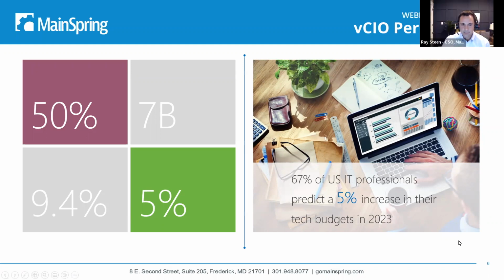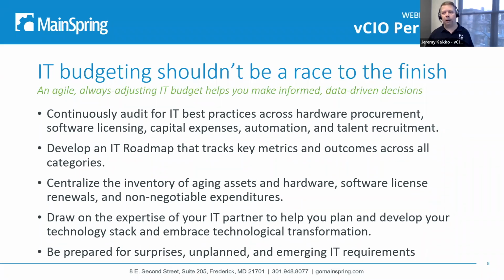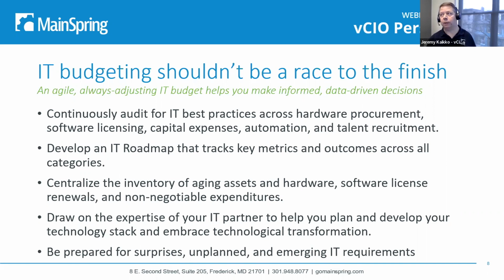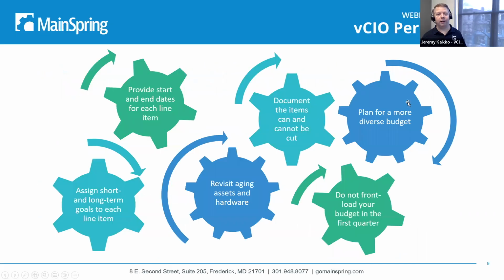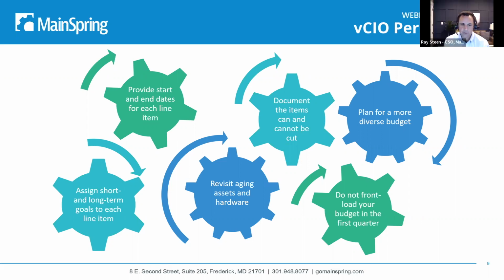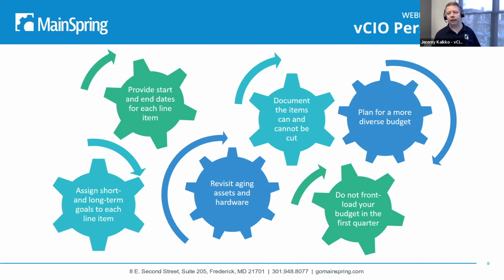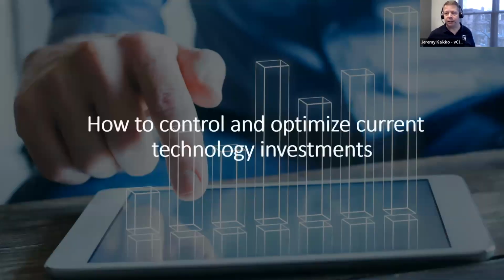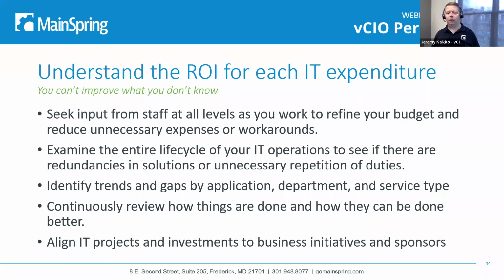vCIO Perspectives: Jumpstart Your Annual IT Budgeting & Planning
As 2022 wraps up, it is time to plan and budget for your 2023 IT requirements. Your initial inclination might be to pull back on IT spending, but analysts are reporting and we are suggesting the opposite. Successful businesses will be allocating more and focusing their spending on IT security, modernization, and automation to make their businesses more efficient and growth-minded.

In this webinar Ray Steen, Chief Strategy Officer, and Jeremy Kaikko, vCIO, at MainSpring discussed how to effectively budget and plan your IT strategy for the coming year.